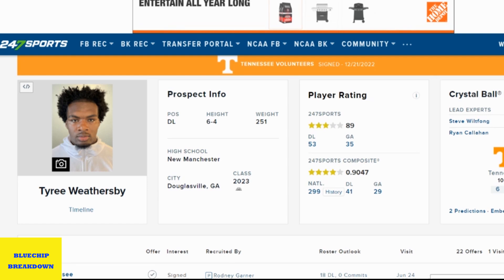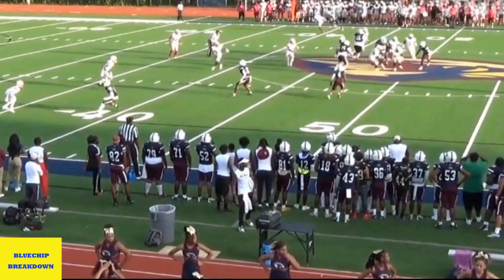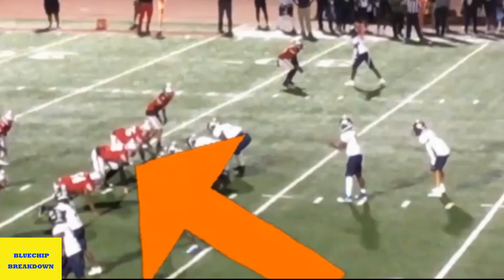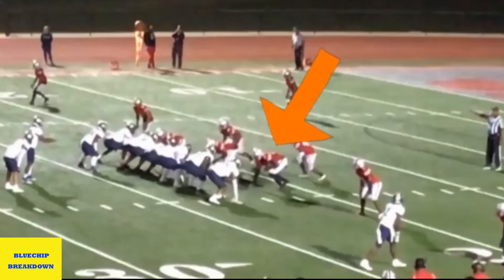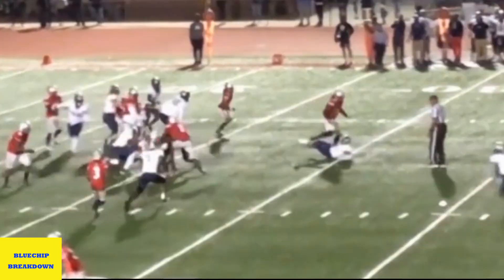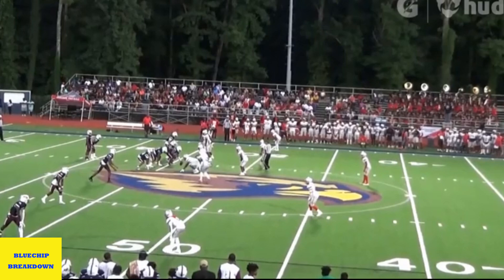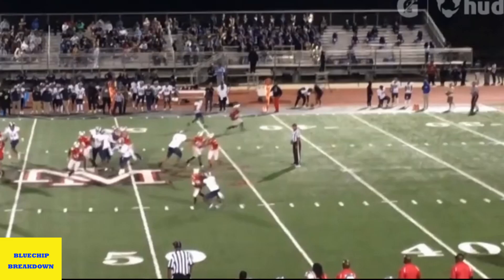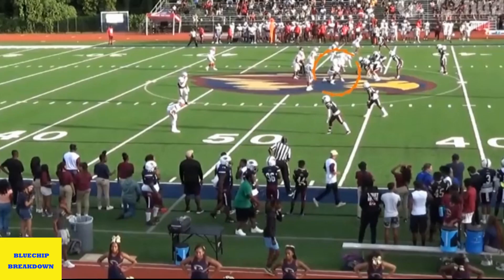Tyree Weathersby BEAST DL Vol Commit(2023)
In this episode we break down Tennessee Volunteer defensive line commit Tyree Weathersbee (6'4 260). Tyree is a 4 star according to 247sports composite, but I think he has 5 star talent. He shows explosiveness off the ball with elite speed, quickness, and strength. He could play almost any position on the defensive line and Coach Rodney Garner has to be excited to work with such a talented young player. He could play as a true freshman frequently at end, but may have the most upside as a 3 technique when he gains a little more weight. Tennesse has one of the best strength and conditioning programs in the country, and if Coach Heupel and Tim Banks need him to play 3 as a freshman they can get it done before the start of the season. All of Vol nation should be very excited to have this young man on campus because he will be a household name for the next few seasons.

Follow on IG @Bluechipbreakdown